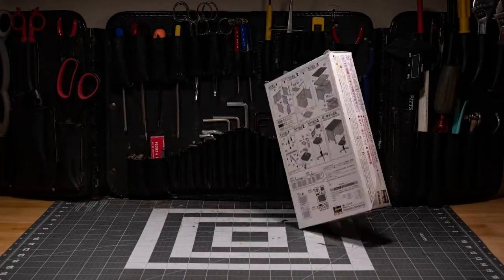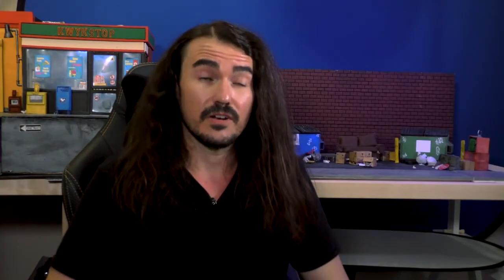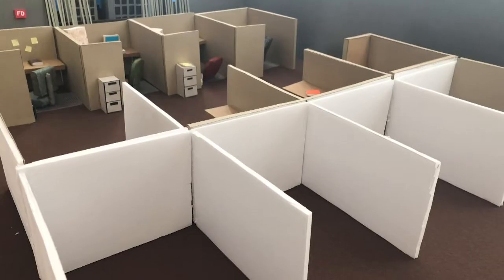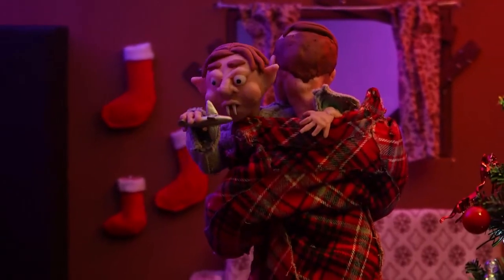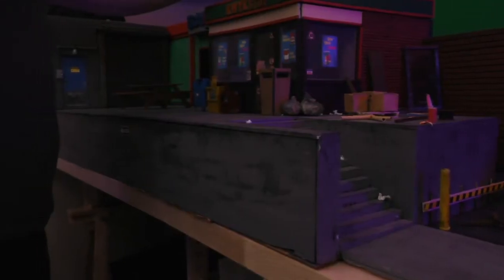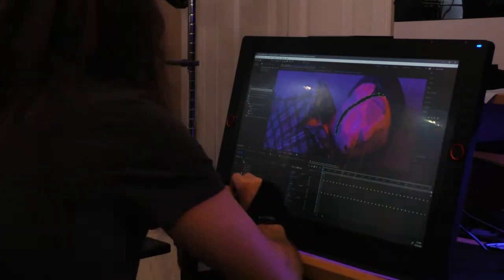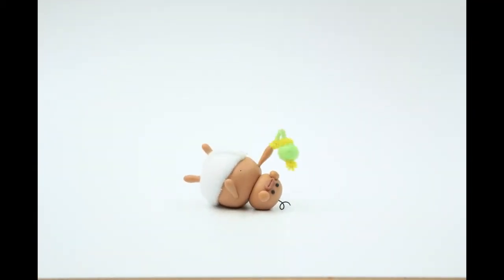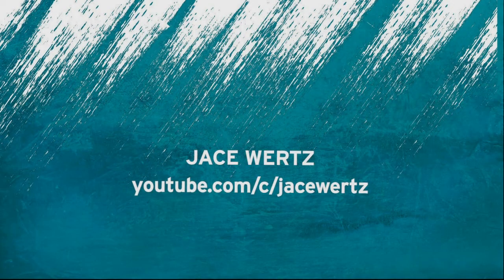Jace Wertz | WEDU Arts Plus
In this segment produced by the students of St. Petersburg College in partnership with WEDU, learn the painstaking process of stop motion filmmaking from some animators working in the craft around the world.